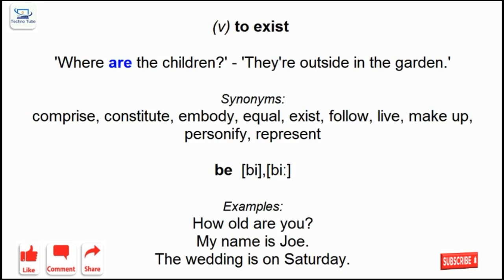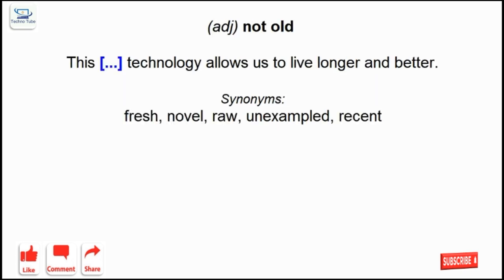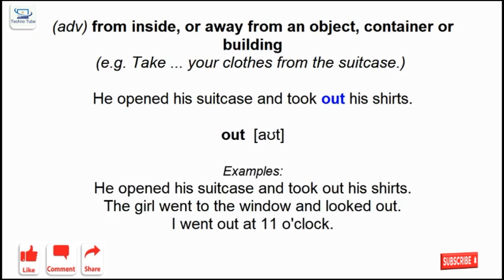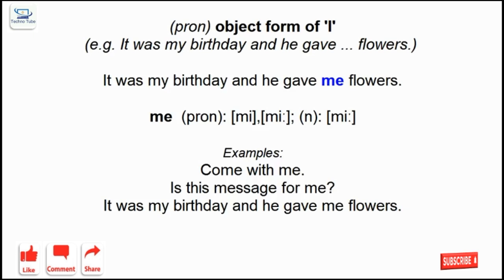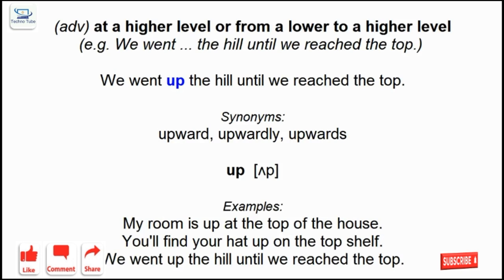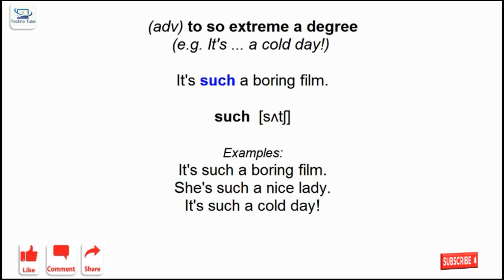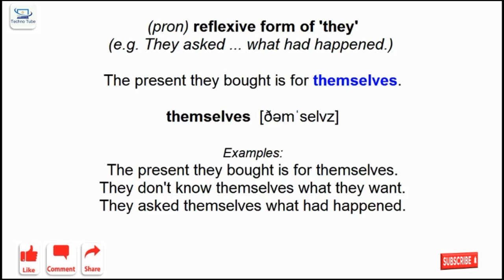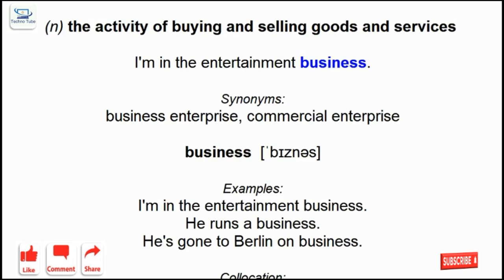20000 Common English Words With Examples And Meanings For English Conversation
20000 Common English Words With Examples And Meanings For English Conversation
20,000 English words? That’s a lot of words, but don’t worry! Techno Tube makes learning English vocabulary easy and fun. We will help you be successful
Learning English vocabulary is a basic and very important part of learning the language. Learning a new vocabulary word means more than just understanding what the word means. To really learn new English words, you must understand them and be able to use the words correctly when you speak or write. You will probably learn English words faster when they are important to your daily life or come from a subject that interests you. A good way to learn English vocabulary is to see and hear many repetitions of the words within a topic or an interesting context like a story or a reading.

❣️ we publish courses, videos, books for free every day